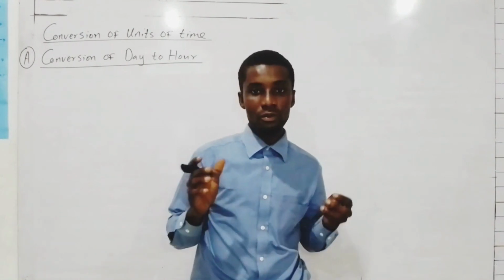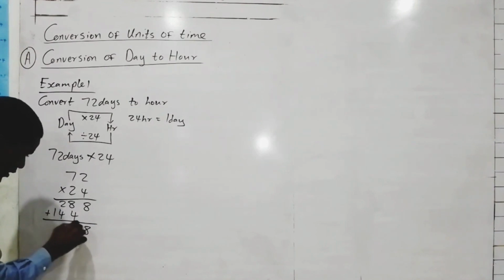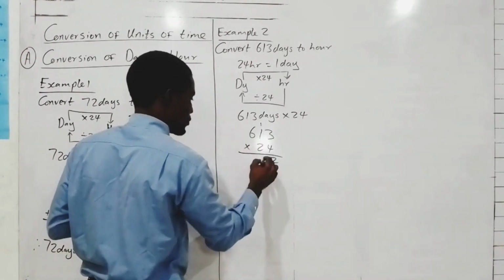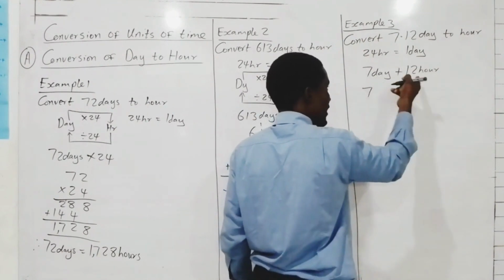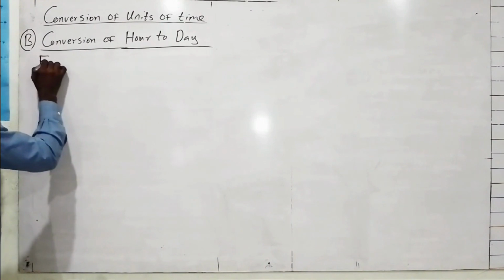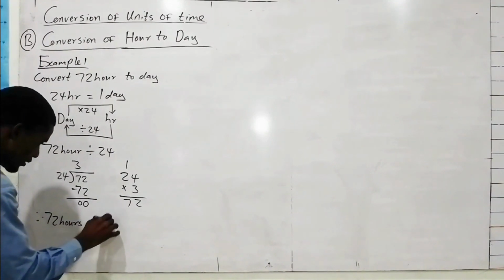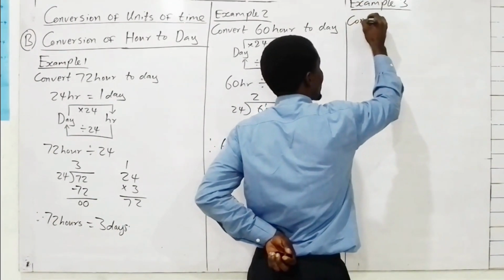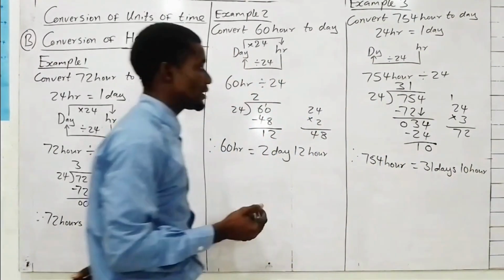Time Conversion Of Units Of Time (4) HOUR = DAY & DAY = HOUR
By the end of the activities of this lesson, the learners should be able to:
i. Recall the units of time
ii. Understand the rules in converting units of time iii. Convert units from HOUR - DAY & DAY - HOUR